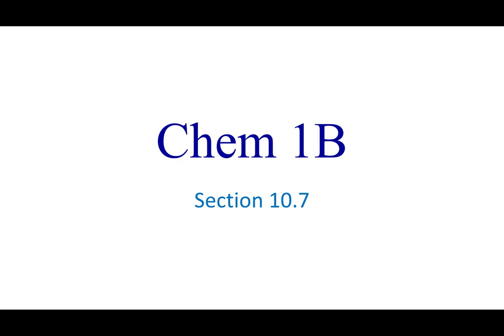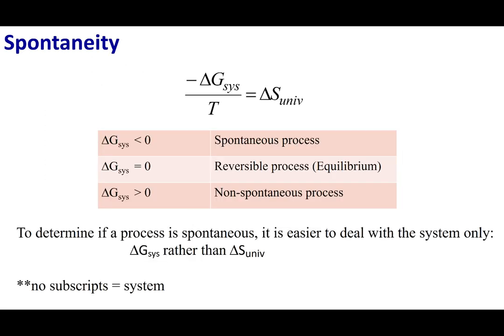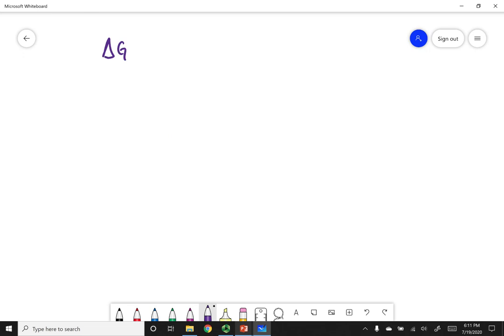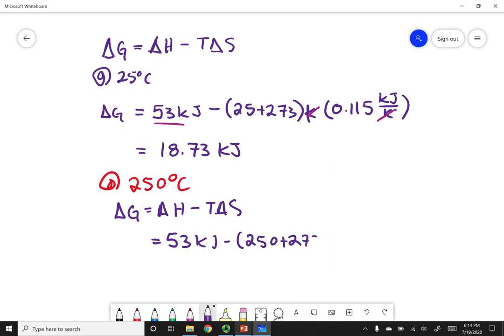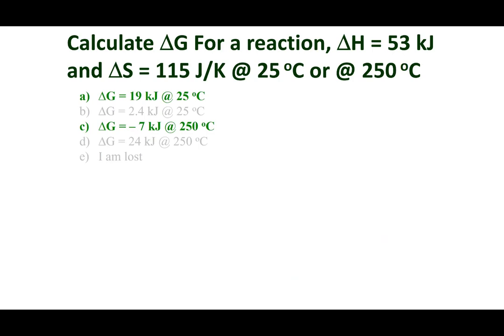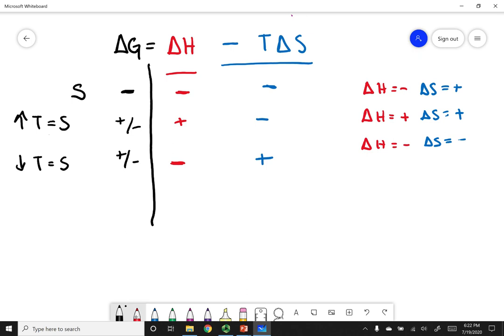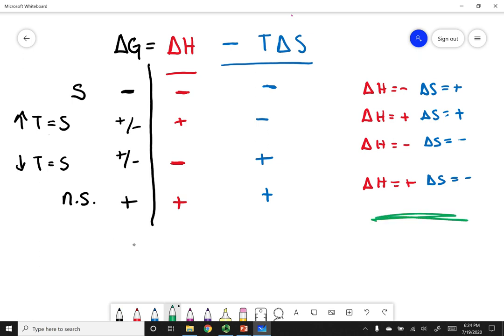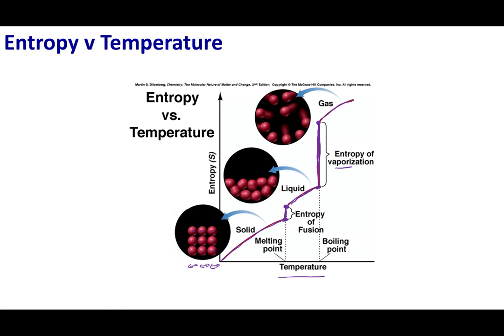Section 10.7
Topics:
Gibbs Free Energy
Spontaneity
Entropy v Temperature